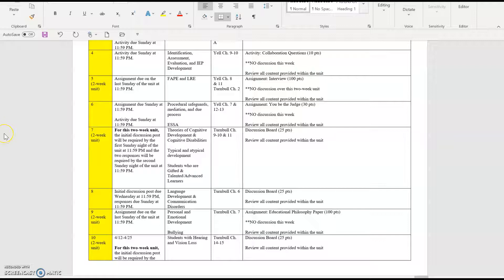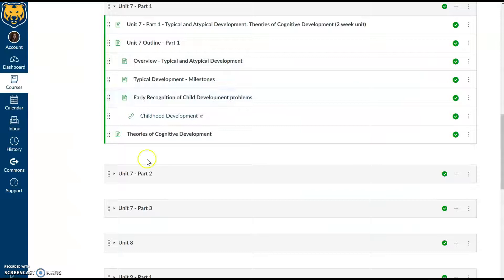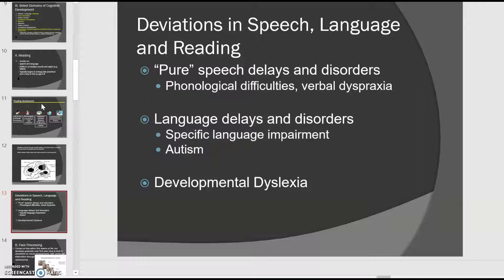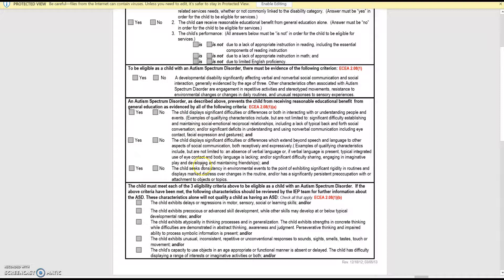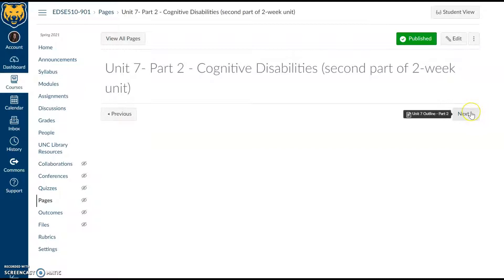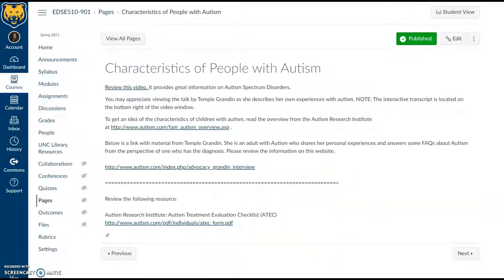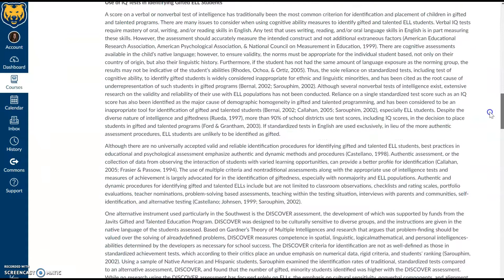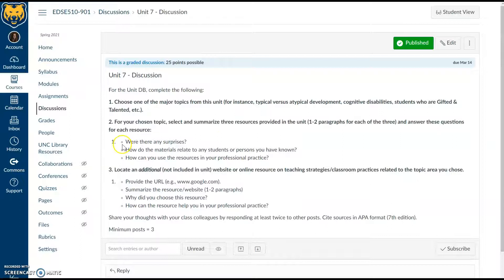EDSE 510 Unit 7 Video Lecture